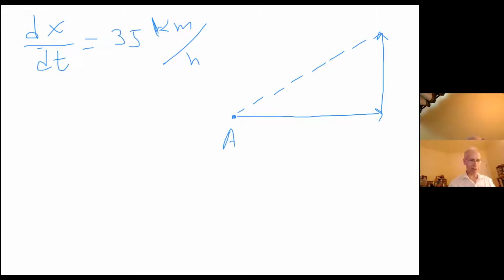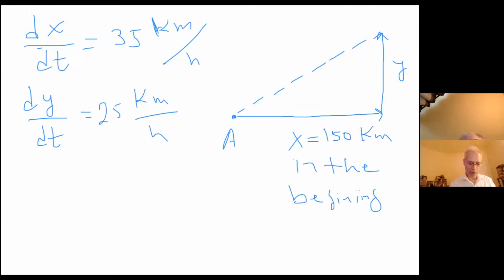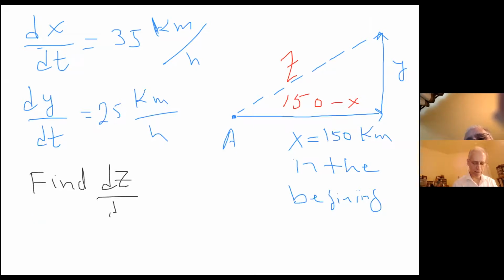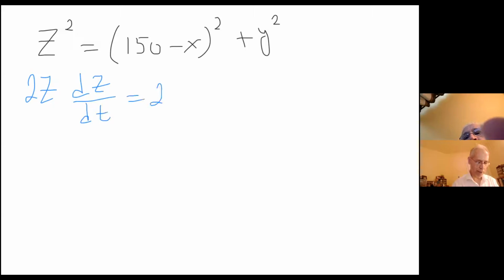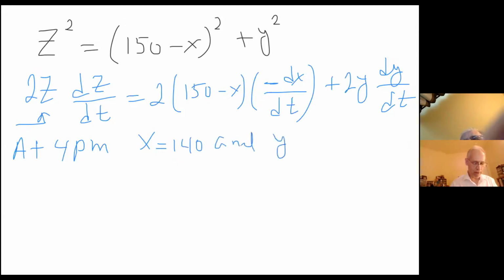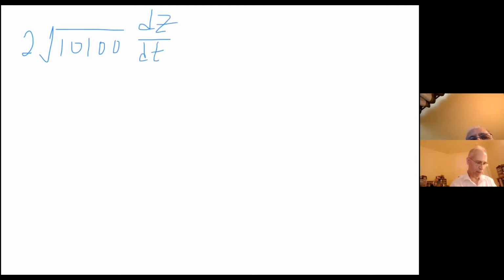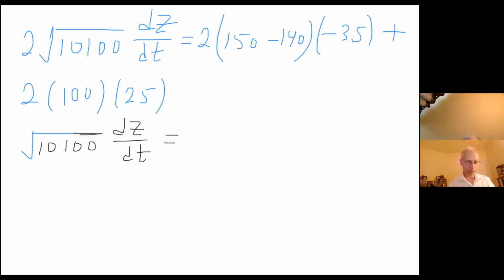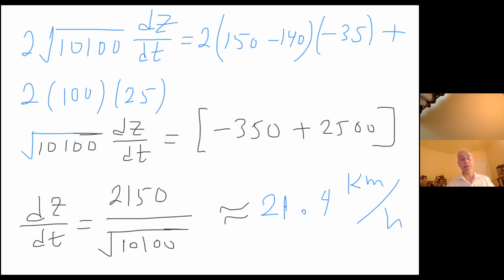151 Sec 3.9 #16